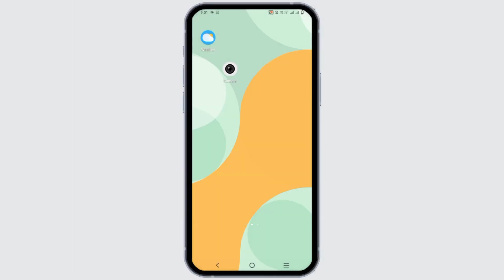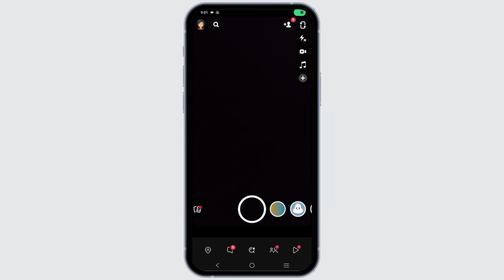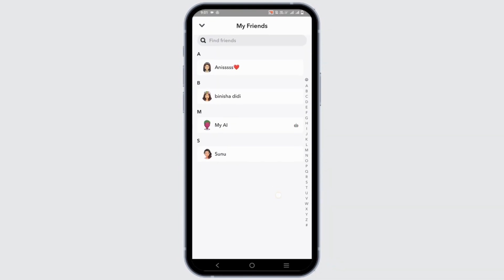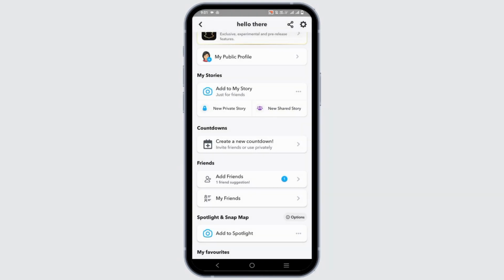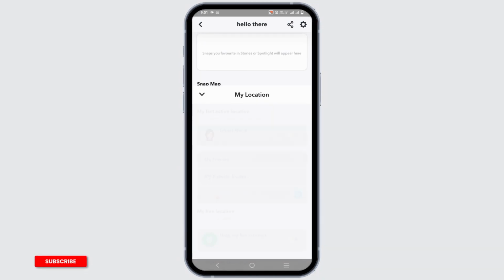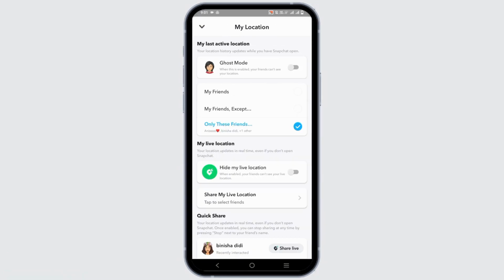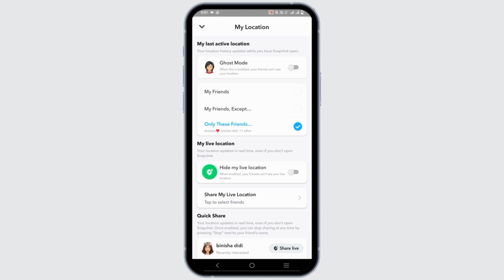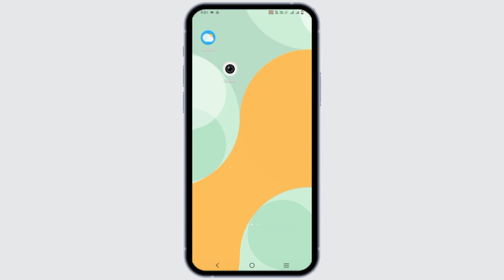How To See The Number Of Snapchat Friends You Have 2024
Curious about the number of friends you have on Snapchat? Follow this easy guide to quickly find out the total count of your Snapchat friends in 2024.

In this tutorial:
0:00 - Introduction
0:05 - How To See The Number Of Snapchat Friends You Have 2024

Discover the simple steps to view the total number of friends on your Snapchat account. This comprehensive tutorial ensures you can quickly access this information, allowing you to keep track of your Snapchat connections.

Find out how many friends you have on Snapchat with ease using this guide!